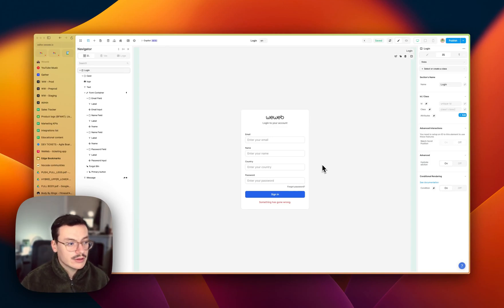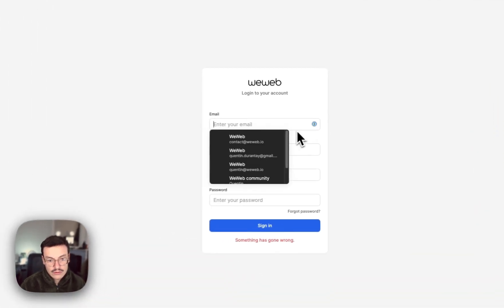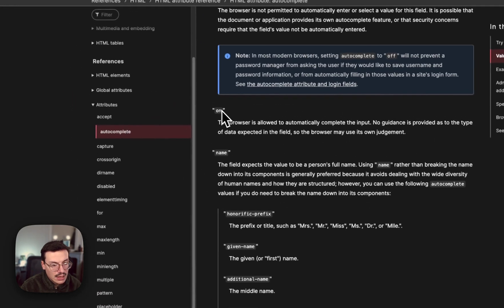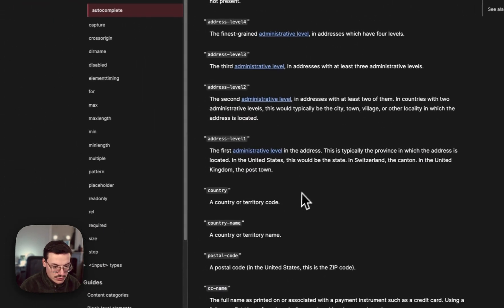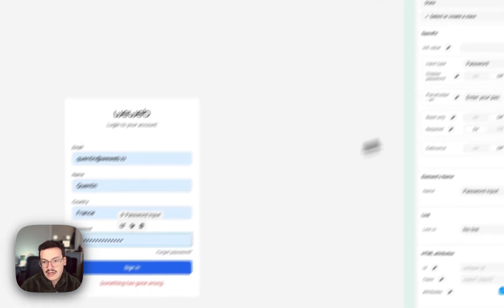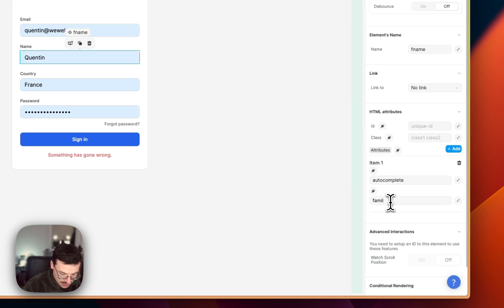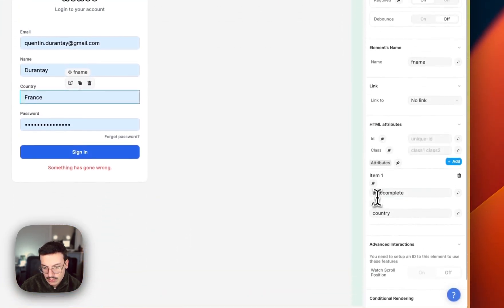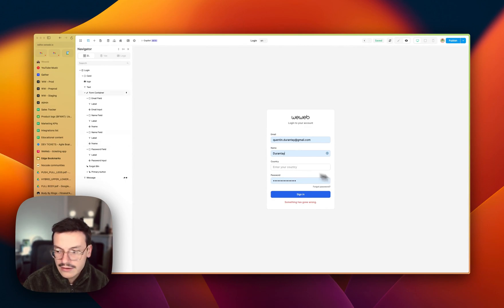How to Set Inputs to Autocomplete (or Prevent It)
Want to autocomplete family names, postal codes or emails in a WeWeb form?

Learn how to do it in this video. Here are the docs for the autocomplete choices